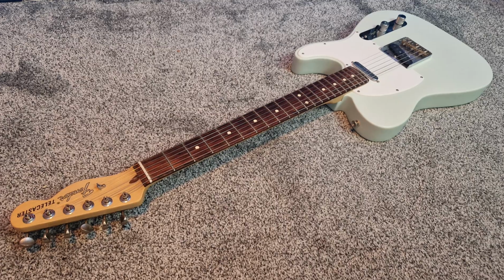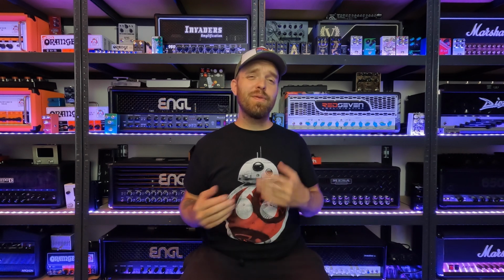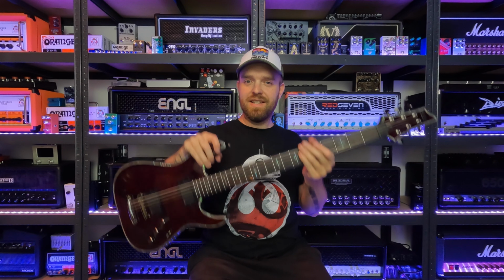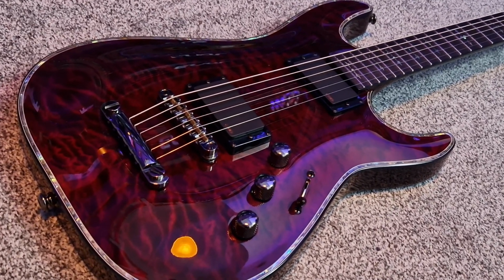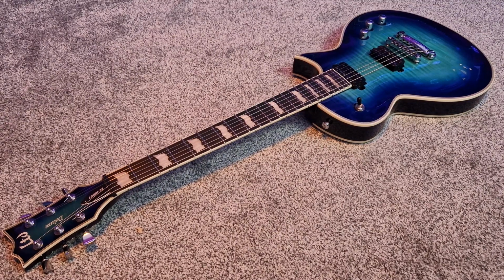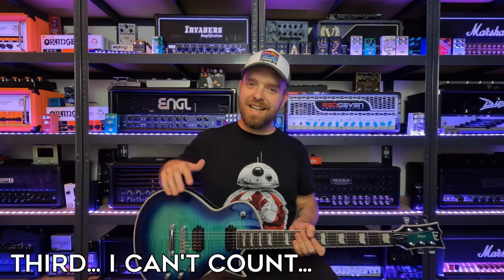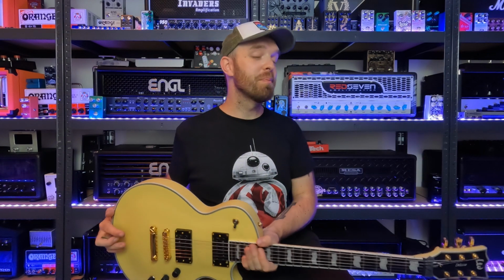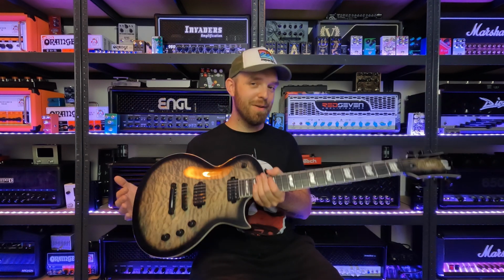Why I Sold My Fenders (And What I Got Instead...)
I sold my Fenders. and got some really cool stuff instead! In this video I'm going to go over why I decided to sell my Fender guitars and show you guys what I got instead... Hope you enjoy it!

Timecodes:
00:00 Introduction
00:22 I Sold My Fenders
01:50 Why Did I Sell My Fender?
04:27 The NEW Stuff!
05:26 Guitar 1 Schecter Hellraiser C-VI Baritone
10:23 Guitar 2 ESP LTD EC1000T CTM Violet Shadow
13:50 Guitar 3 ESP LTD EC1000T CTM Vintage Gold Satin
16:51 Guitar 4 ESP LTD EC1000T Charcoal Burst
19:08 Conclusion